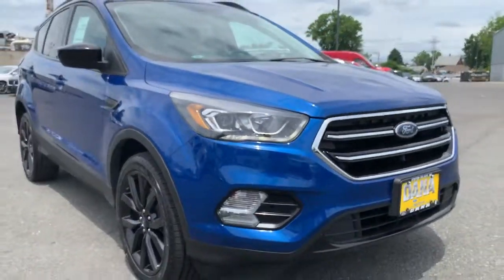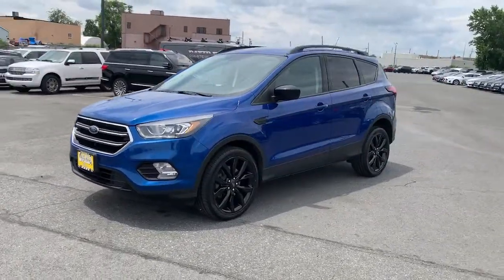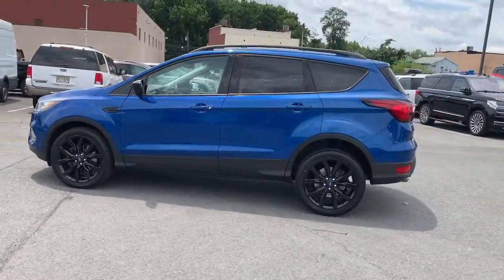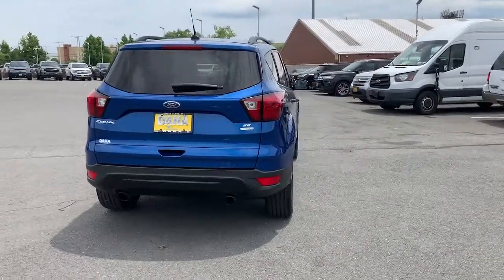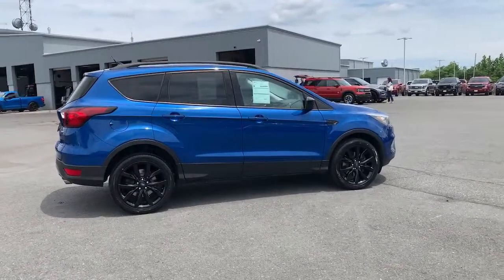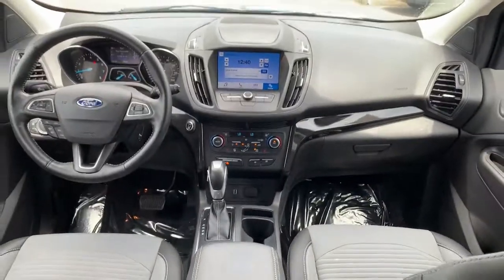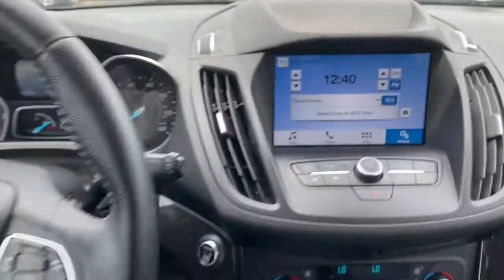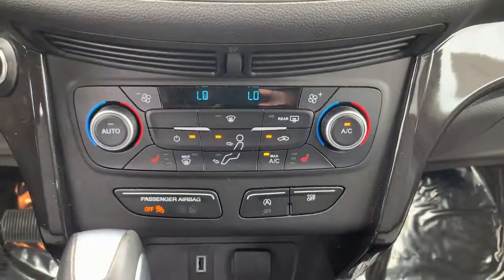2019 Ford Escape Staten Island, Jersey City, Bayonne, Woodbridge, Old Bridge, NY A43708A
Lightning Blue Used 2019 Ford Escape available in Staten Island, New York at Dana Ford. Servicing the Jersey City, Bayonne, Woodbridge, Old Bridge, New York area.

Dana Ford
266 West Service Rd

CARFAX One-Owner. Certified. 2019 Ford Escape SE *Fully detailed*, *Fresh oil change*, New Tires!, New brakes!, Ford Gold Certified Certified, 4WD, Black Beltline Molding, Black Roof-Rack Side Rails, Equipment Group 200A, Front & Rear Gloss Black-Painted Skid Plates, Gloss Black-Painted Sideview Mirror Caps, Gloss Black-Painted Upper Grille Bars & Plinth, Halogen Projector Headlamps w/Black Bezels, Heated Partial Leather Front Sport Bucket Seats, Leather-Wrapped Steering Wheel & Shift Knob, SE Sport Appearance Package, Taillamps w/Black Bezel, Wheels: 19 Premium Ebony Black-Painted Aluminum, 3.51 Axle Ratio, 4-Wheel Disc Brakes, 6 Speakers, ABS brakes, Air Conditioning, AM/FM radio: SiriusXM, AppLink/Apple CarPlay and Android Auto, Automatic temperature control, Brake assist, Bumpers: body-color, Compass, Delay-off headlights, Driver door bin, Driver vanity mirror, Dual front impact airbags, Dual front side impact airbags, Electronic Stability Control, Emergency communication system: SYNC 3 911 Assist, Exterior Parking Camera Rear, FordPass Connect, Four wheel independent suspension, Front anti-roll bar, Front Bucket Seats, Front Center Armrest, Front dual zone A/C, Front fog lights, Front License Plate Bracket, Front reading lights, Fully automatic headlights, Heated front seats, Heated Unique Cloth Front Bucket Seats, Illuminated entry, Knee airbag, Low tire pressure warning, Occupant sensing airbag, Outside temperature display, Overhead airbag, Overhead console, Panic alarm, Passenger door bin, Passenger vanity mirror, Power door mirrors, Power driver seat, Power steering, Power windows, Radio data system, Radio: AM/FM Stereo w/MP3 Capable, Rear anti-roll bar, Rear seat center armrest, Rear window defroster, Rear window wiper, Remote keyless entry, Security system, Speed control, Speed-sensing steering, Split folding rear seat, Steering wheel mounted audio controls, SYNC 3 Communications & Entertainment System, Tachometer, Telescoping steering wheel, Tilt steering wheel, Traction control, Trip computer, Variably intermittent wipers, 4WD, Black Beltline Molding, Black Roof-Rack Side Rails, Equipment Group 200A, Front & Rear Gloss Black-Painted Skid Plates, Gloss Black-Painted Sideview Mirror Caps, Gloss Black-Painted Upper Grille Bars & Plinth, Halogen Projector Headlamps w/Black Bezels, Heated Partial Leather Front Sport Bucket Seats, Leather-Wrapped Steering Wheel & Shift Knob, SE Sport Appearance Package, Taillamps w/Black Bezel, Wheels: 19 Premium Ebony Black-Painted Aluminum.brbrOdometer is 10610 miles below market average! 22/28 City/Highway MPGbrbrFord Gold Certified Details:brbr  * Vehicle Historybr  * Limited Warranty: 12 Month/12,000 Mile (whichever comes first) after new car warranty expires or from certified purchase datebr  * Roadside Assistancebr  * Transferable Warrantybr  * and 22,000 FordPass Rewards Points to use toward first two maintenance visitsbr  * 172 Point Inspectionbr  * Powertrain Limited Warranty: 84 Month/100,000 Mile (whichever comes first) from original in-service datebr  * Warranty Deductible: $100
Equipment Group 200A,SE Sport Appearance Package,6 Speakers,AM/FM radio: SiriusXM,Radio data system,Radio: AM/FM Stereo w/MP3 Capable,SYNC 3 Communications & Entertainment System,Air Conditioning,Automatic temperature control,Front dual zone A/C,Rear window defroster,Power driver seat,Power steering,Power windows,Remote keyless entry,Steering wheel mounted audio controls,Four wheel independent suspension,Speed-sensing steering,Traction control,4-Wheel Disc Brakes,ABS brakes,Dual front impact airbags,Dual front side impact airbags,Emergency communication system: SYNC 3 911 Assist,FordPass Connect,Front anti-roll bar,Knee airbag,Low tire pressure warning,Occupant sensing airbag,Overhead airbag,Rear anti-roll bar,Front & Rear Gloss Black-Painted Skid Plates,Brake assist,Electronic Stability Control,Exterior Parking Camera Rear,Delay-off headlights,Front fog lights,Fully automatic headlights,Panic alarm,Security system,Speed control,Black Beltline Molding,Bumpers: body-color,Front License Plate Bracket,Gloss Black-Painted Sideview Mirror Caps,Gloss Black-Painted Upper Grille Bars & Plinth,Halogen Projector Headlamps w/Black Bezels,Power door mirrors,Taillamps w/Black Bezel,AppLink/Apple CarPlay and Android Auto,Compass,Driver door bin,Driver vanity mirror,Front reading lights,Heated Partial Leather Front Sport Bucket Seats,Heated Unique Cloth Front Bucket Seats,Illuminated ent